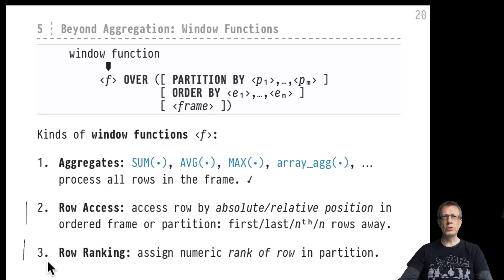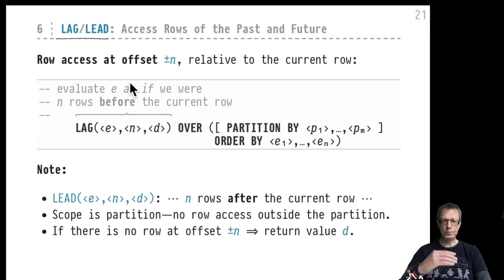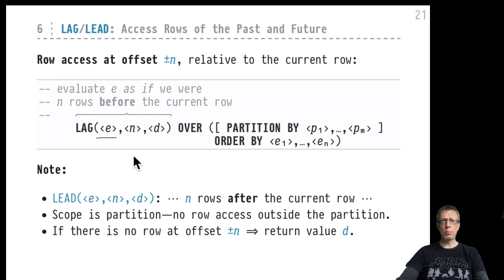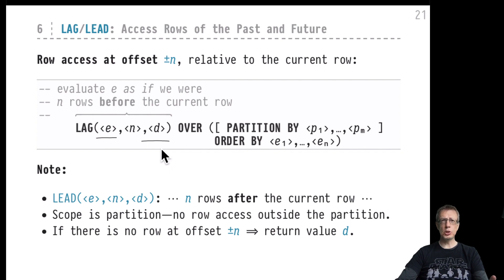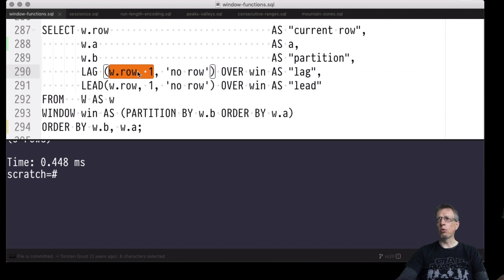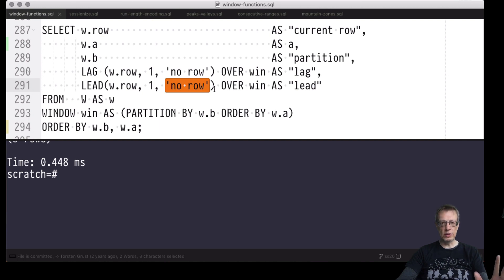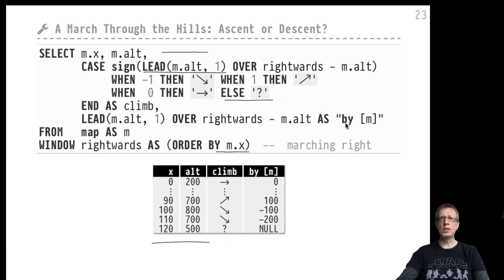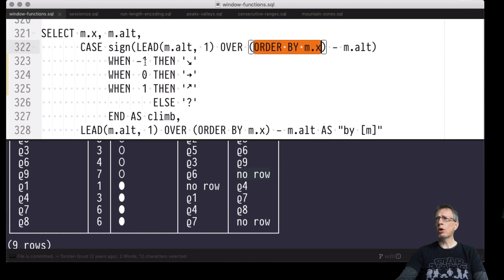Advanced SQL — Chapter #05 — Video #33 — Window functions LAG/LEAD, use case: hill ascent/descent